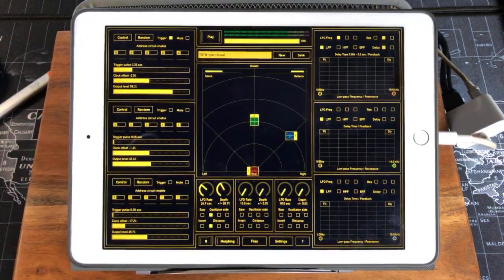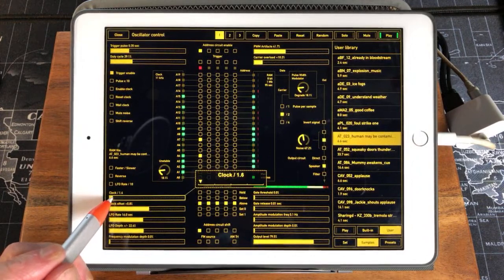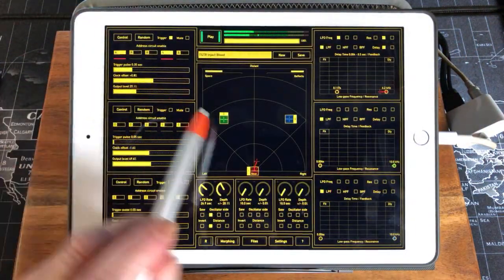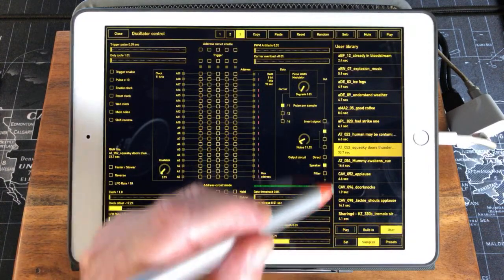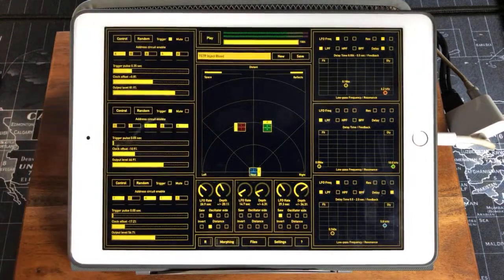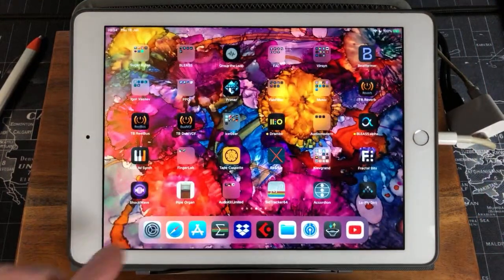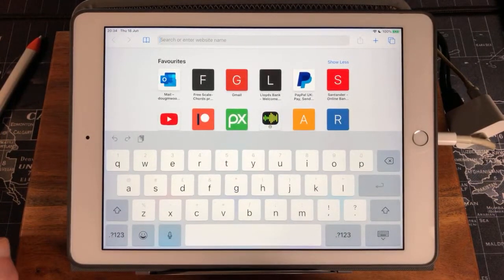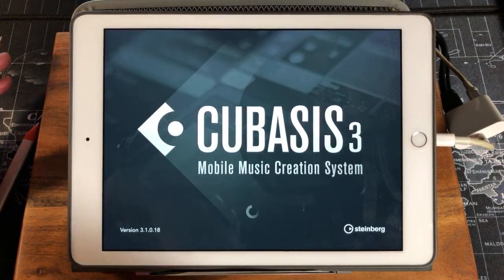SoundScaper - The Mad Scientists Sound Lab - Let’s Experiment - iPad Live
You can get SoundScaper here at the App Store